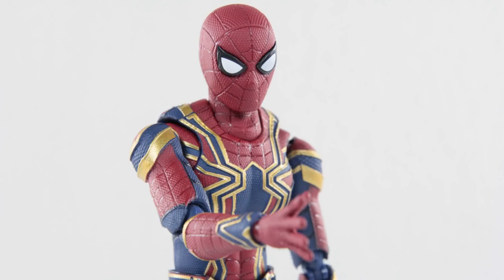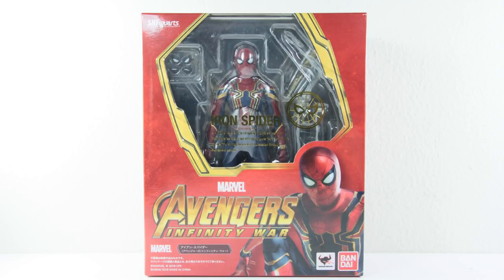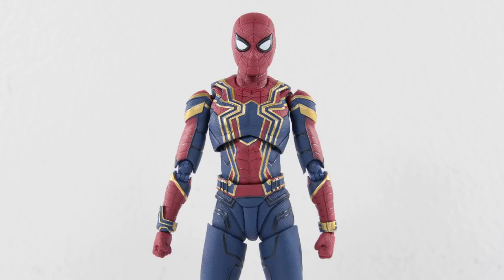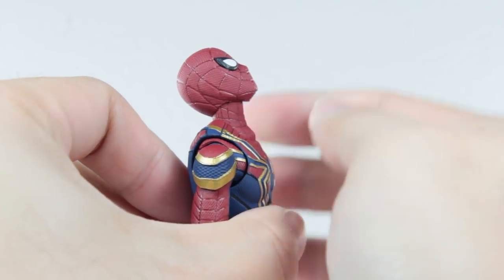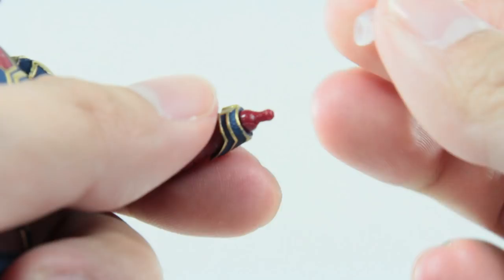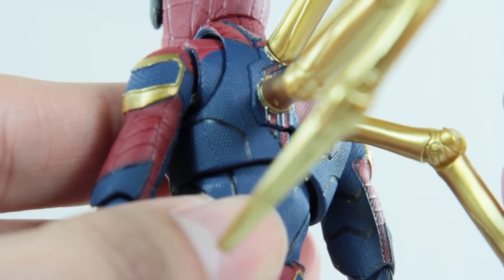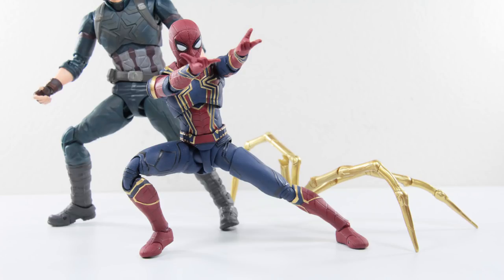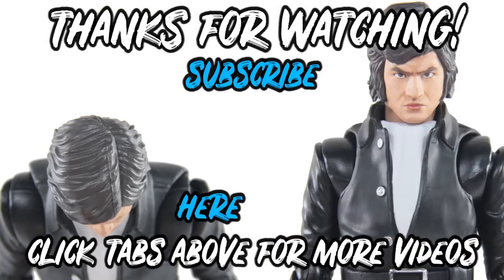S.H Figuarts IRON SPIDER | Avengers INFINITY WAR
Is this just a repaint? Or is it something more...AMAZING? Tune in to find out